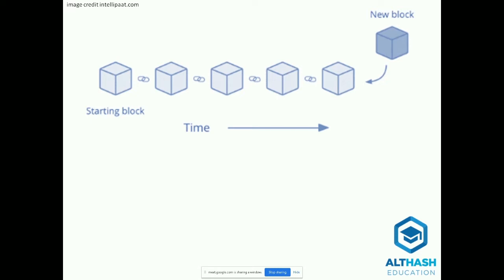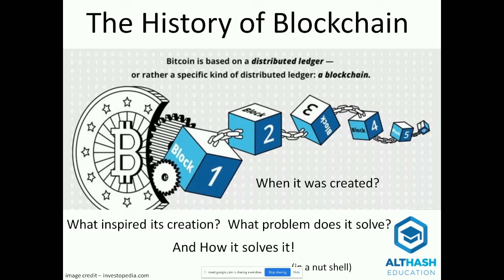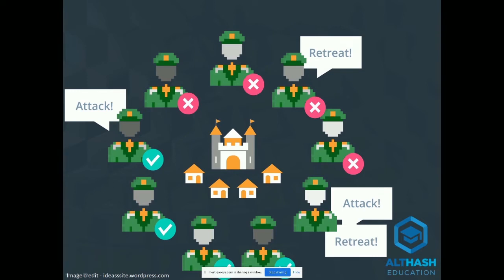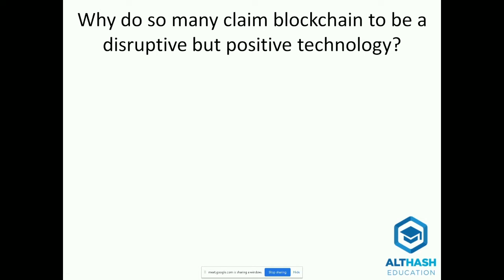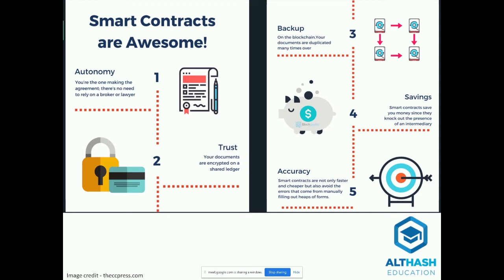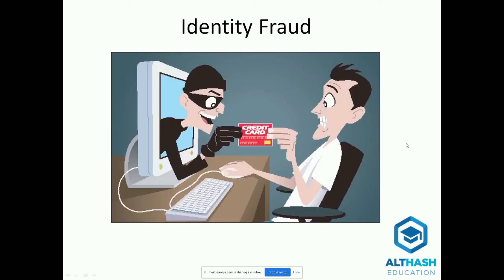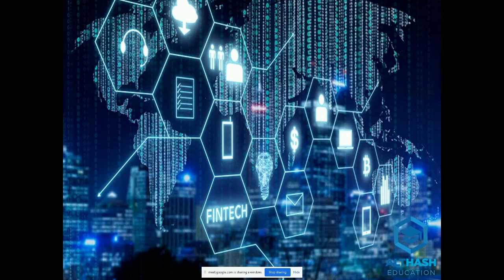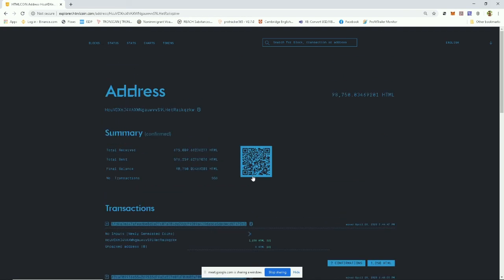Blockchain 101 Excellence course Module 1.1 History and Concepts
This is  the first class of Free-Blockchain course set during Lockdown 2020.
This course is delivered by Althash Education in collaboration with the African Blockchain University and PAXFUL.
The classes in this series were are all free and aimed at empowering African students with 4th industrial revolution knowledge and inspiring them to learn about blockchain technology.

What Blockchain is, why it was created and what problems it can solve. - in a nut shell.